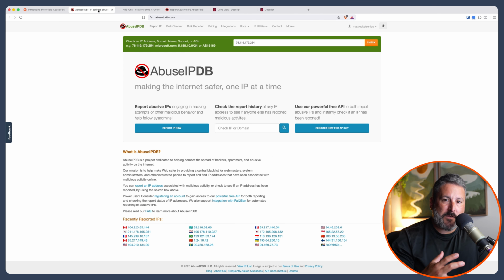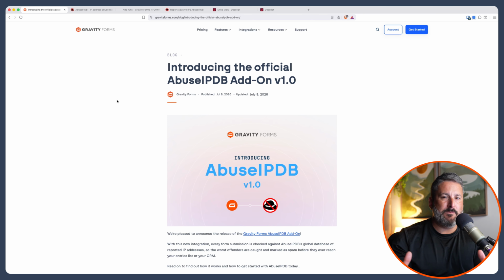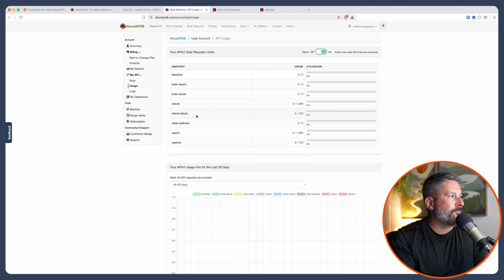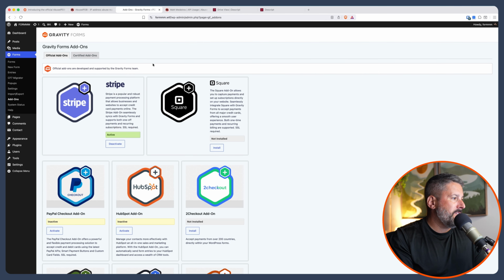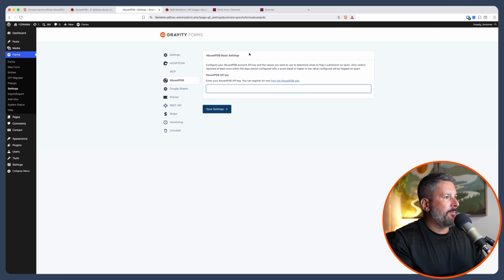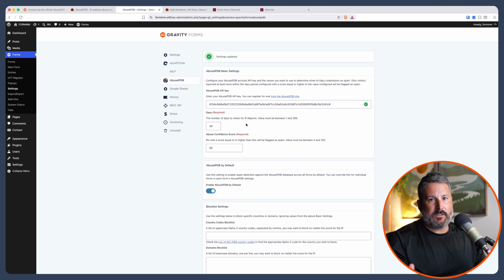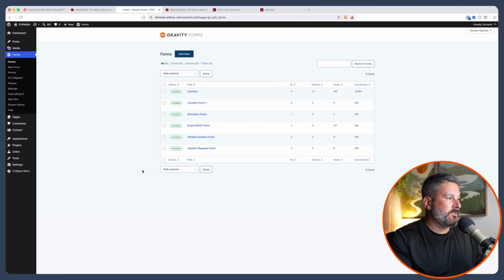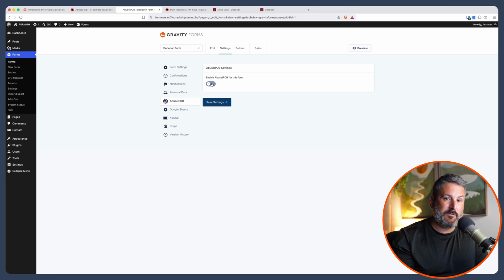Block Gravity Form Spam with AbuseIPDB Add-On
Matt from Gravity Forms introduces the new AbuseIPDB add-on (v1.0) for Gravity Forms, which helps block spam and malicious submissions by checking form submitter IPs against a database of reported abusive addresses.

He highlights how it fits into the broader Anti-Spam Toolkit alongside tools like Akismet, reCAPTCHA, Cloudflare, and Honeypot, and notes that AbuseIPDB offers a free account with 1,000 checks per month for lower-volume sites.

Chapters
00:00 Intro to AbuseIPDB
00:49 Why It Matters
01:01 Account Limits
01:52 Install the Add On
02:13 Connect API Key
02:35 Global Settings Tour
02:53 Block Lists Options
03:07 Per Form Toggle
03:52 Wrap Up Resources
04:09 Like and Subscribe